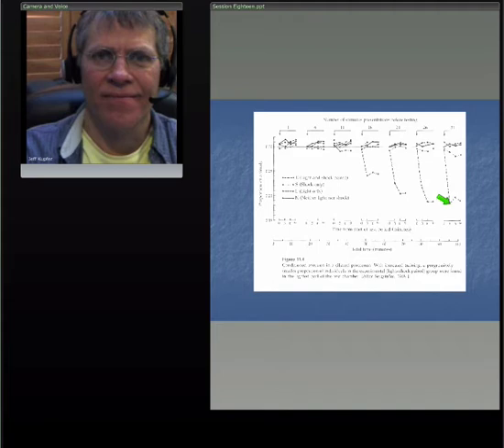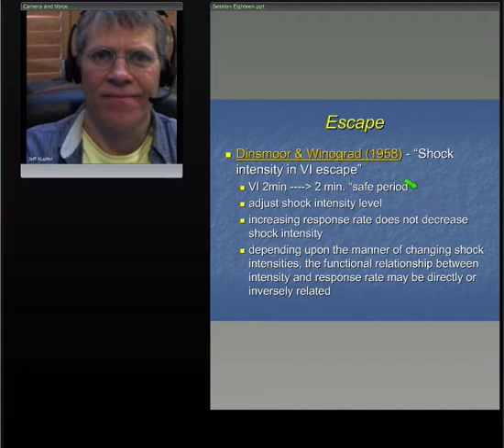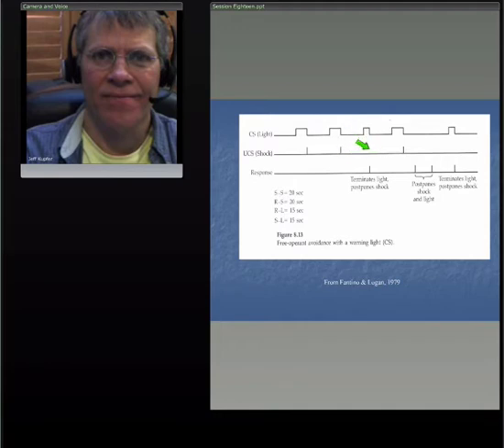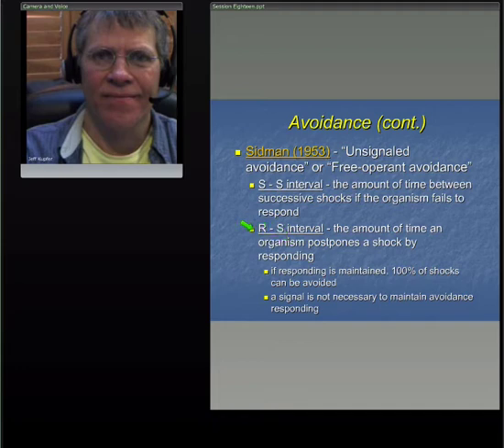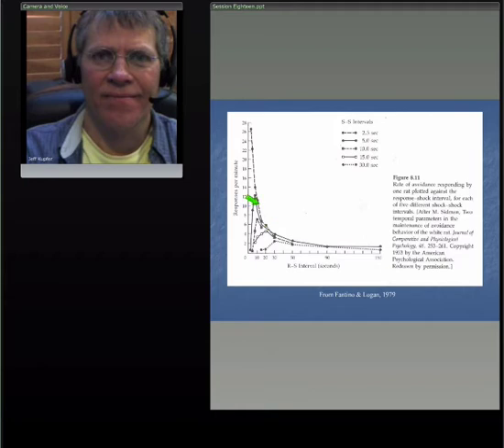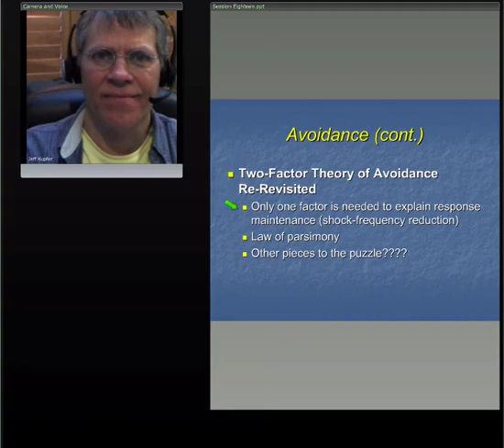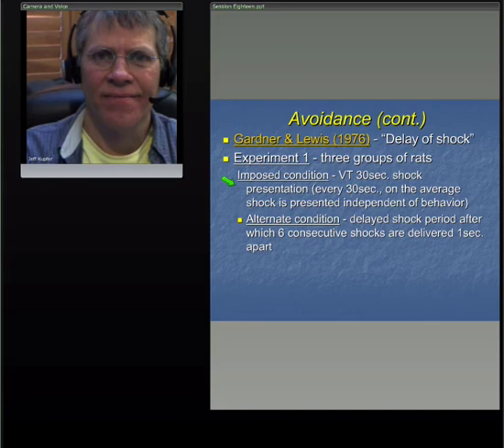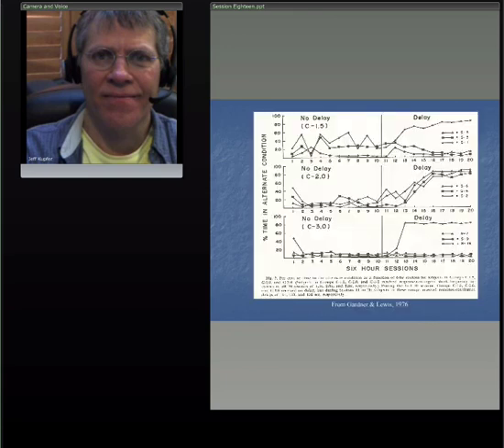Module 18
Description